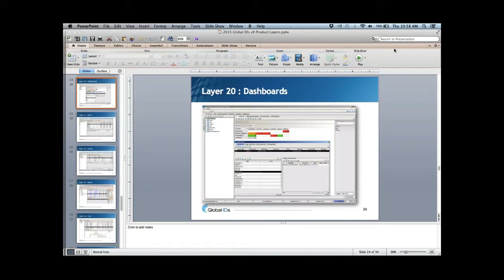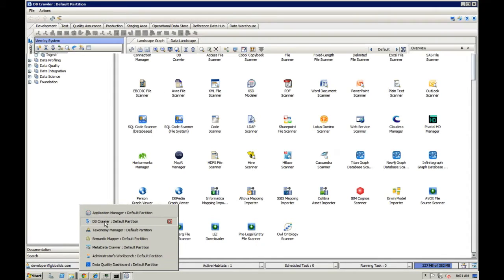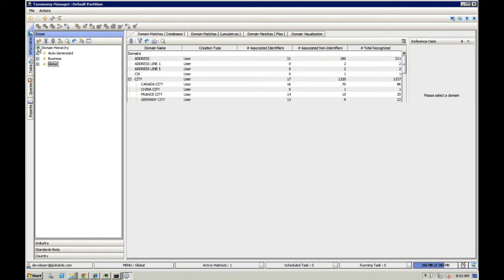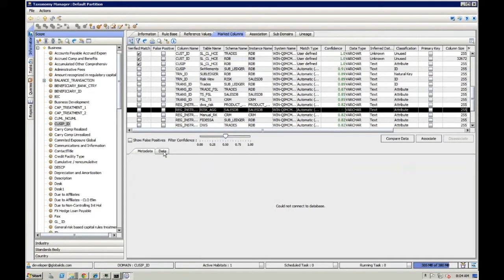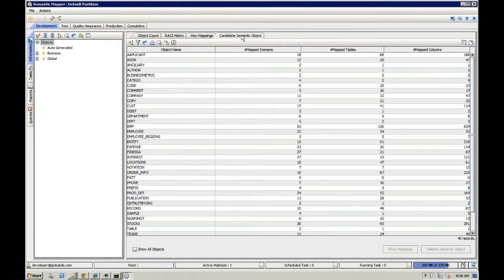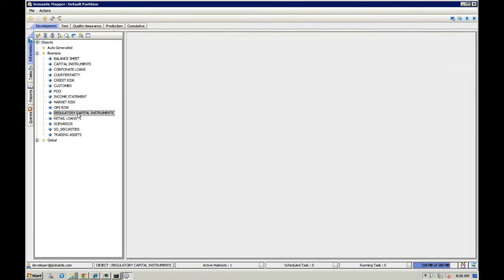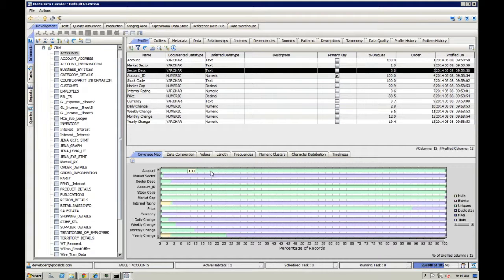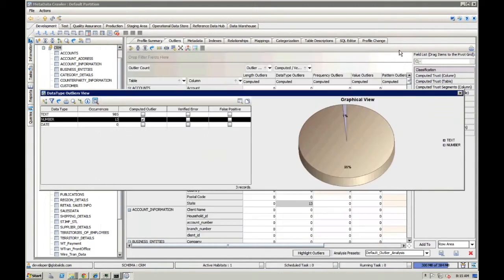Global IDs Webinar: Part 5 - Product Demo (Core)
Arka  Mukherjee, CEO and Founder of Global IDs, provides a detailed overview of GIDs product suite, and the value it creates for large organizations.